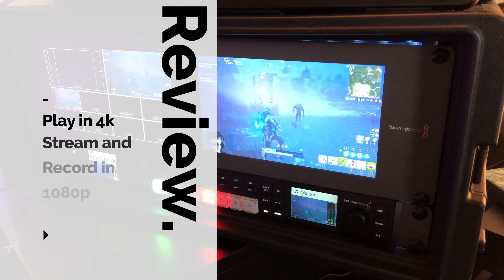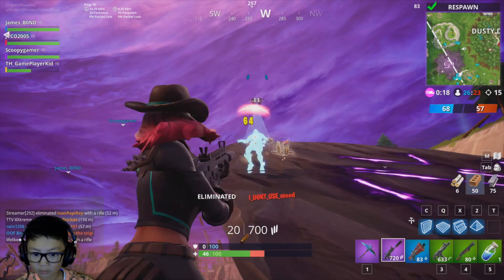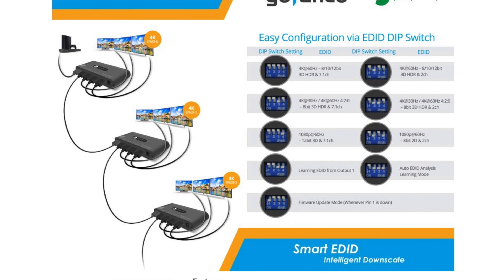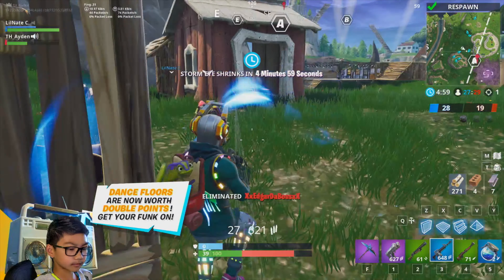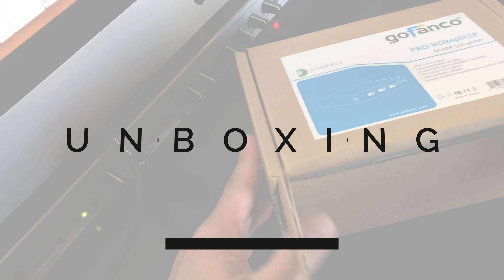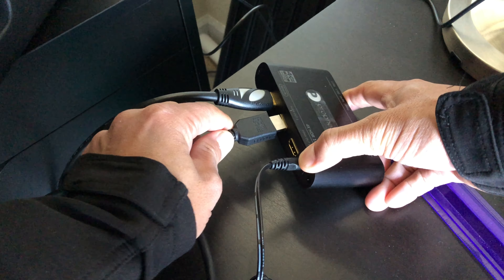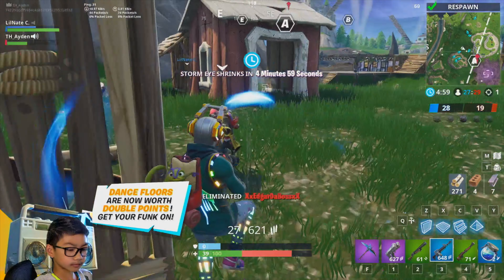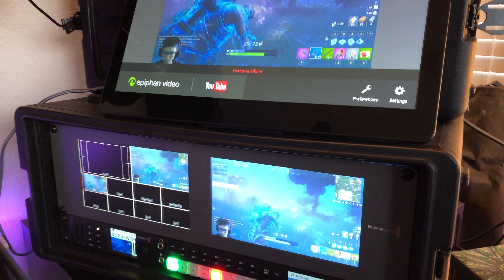Play 1440/4k 160+Hz and stream at 1080p 60Hz with a Gofanco Splitter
In this review, I show game play in 4k while recording in 1080p using the ATEM Studio HD. Since streaming in 4k is bandwidth intensive, you may opt to stream in 1080p, and play on your gaming monitor at 2k / 4k resolution with the fastest refresh rate possible.

Here's how to make it work with the GoFanco 1x2 Splitter:

This 4k 60Hz splitter has both 4k and 1080p simultaneous output. With the Gofanco, you can use this with XBox or PlayStation Pro. I use this with a PC with Fortnite gameplay.

I use the ATEM Studio HD as a hardware switcher and then the Webcaster x2 to stream in 1080p to YouTube.

Here's an outline
PC to Display Port
- HDMI to splitter

Splitter to ATEM Studio -to the Blackmagic Hyperdeck Mini (recording) - to Webcaster X2 for streaming in 1080p